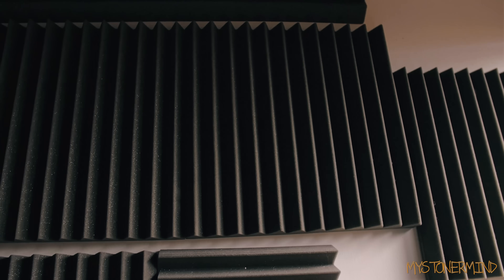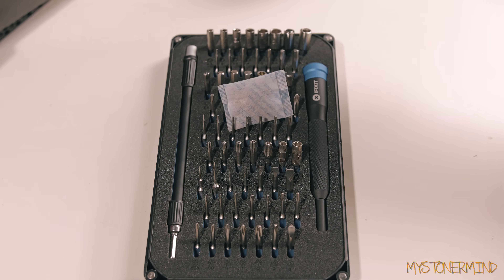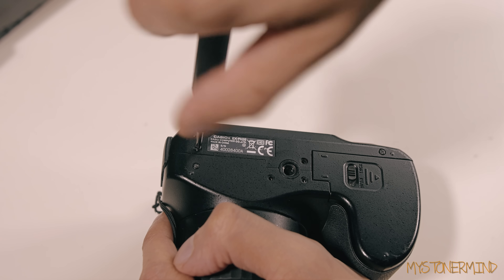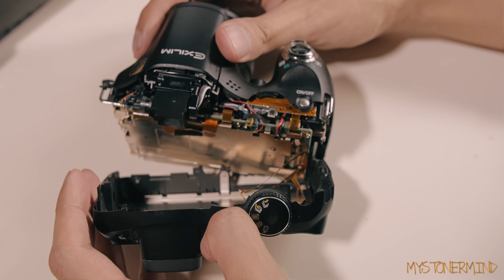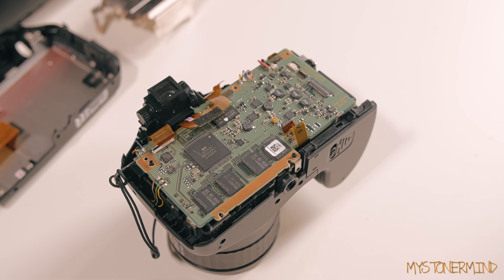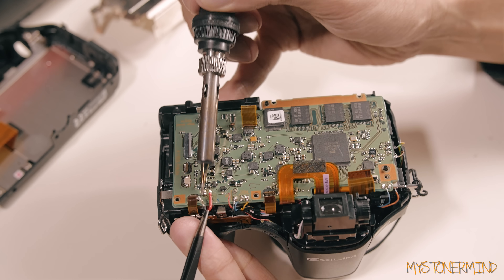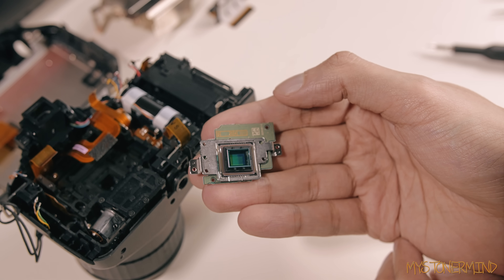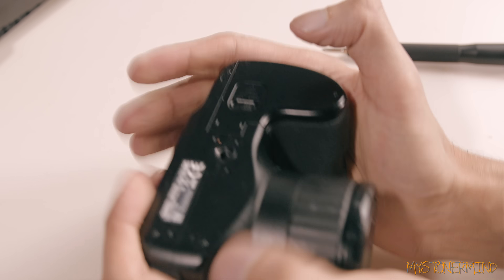Full Spectrum Camera Conversion (Infrared)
Discovered this old camera of mine I thought had stopped working, still worked! Decided to take it apart and remove the IR cut filter and this is how I did it. There are a couple of things you can do to improve the images after modification, but I didn't plan on doing anything else to this.